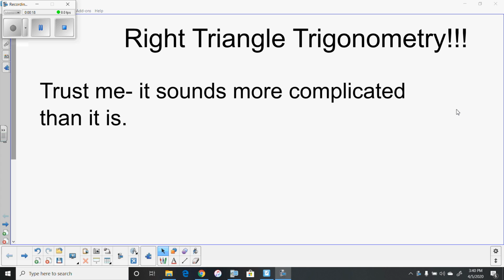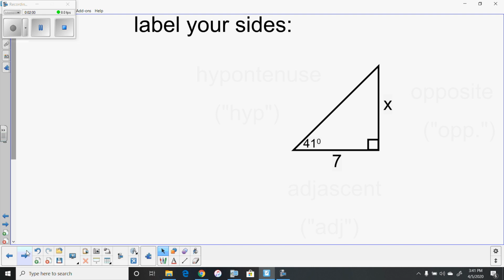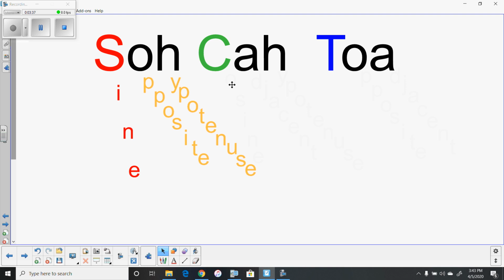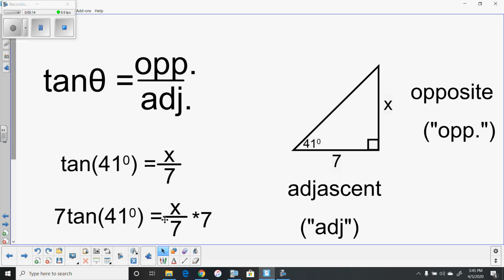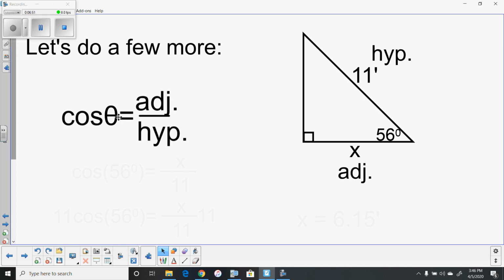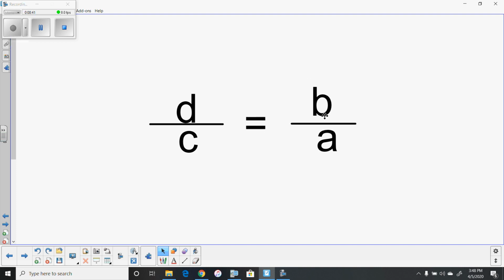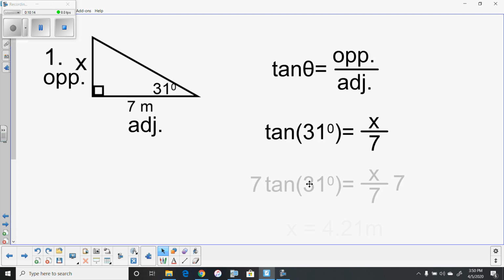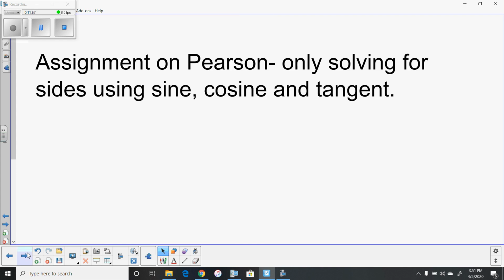April06 20 SohCahToa